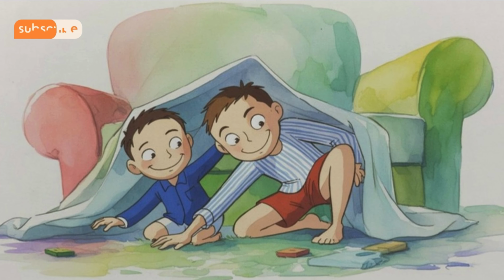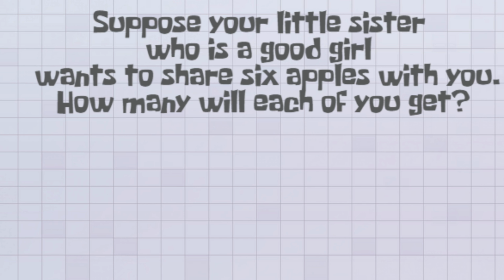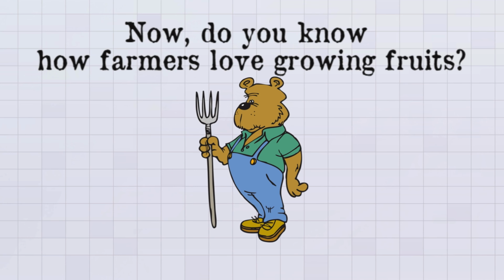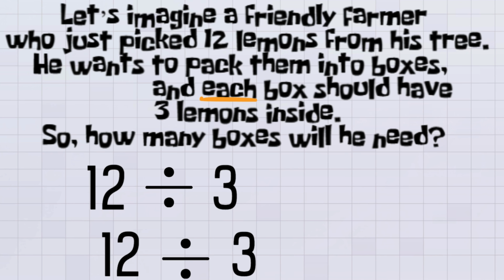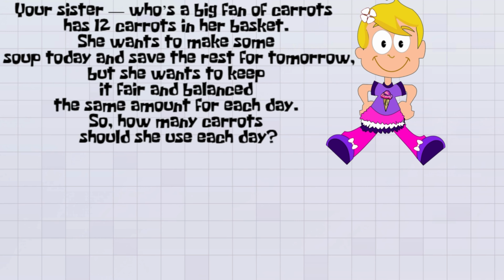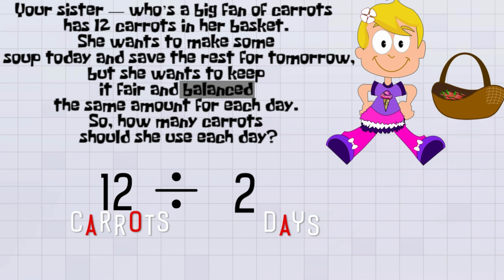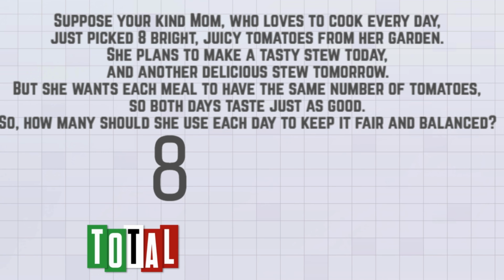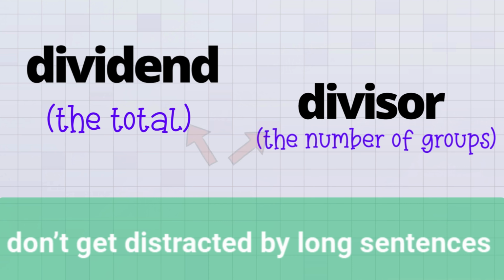division word problems grade 4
Learn how to solve division word problems step-by-step for Class 3 and 4! This Math Anthem lesson makes division easy, fun, and clear with simple strategies kids can understand.